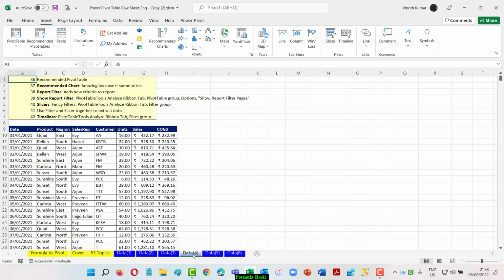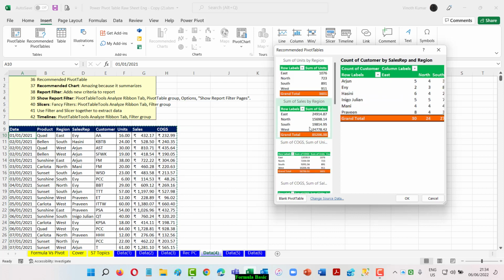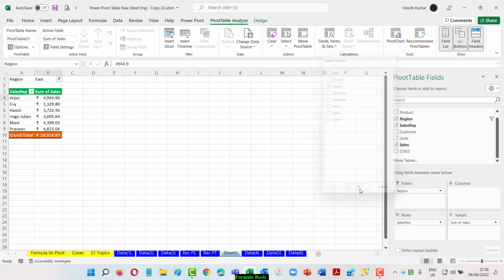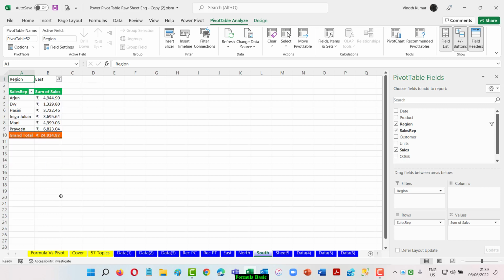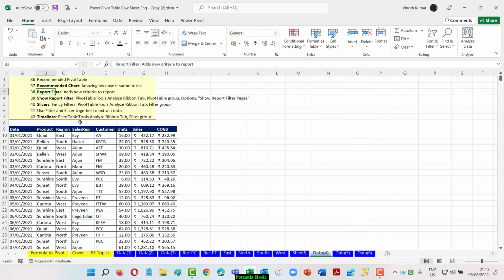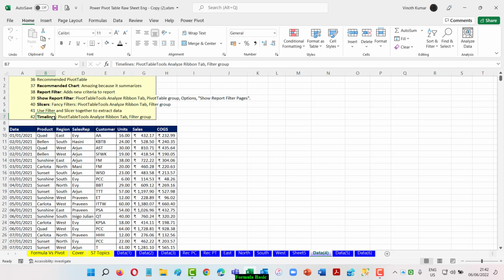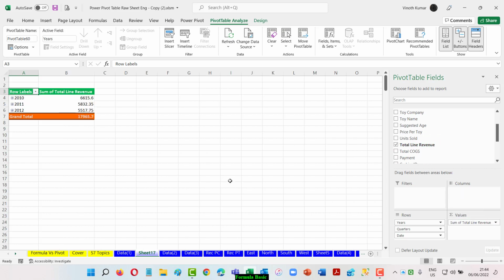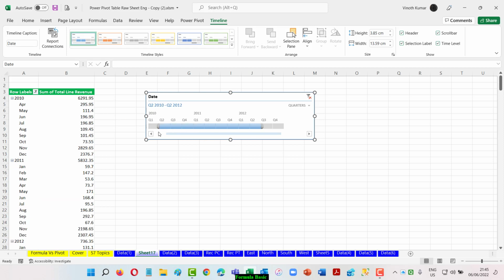How to Filter option in Pivot Table, Recommended Pivot Table and Chart - PowerPivot Table 1.0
In this Video, you will learn how to use filter in Pivot Table and Charts - Happy Learning